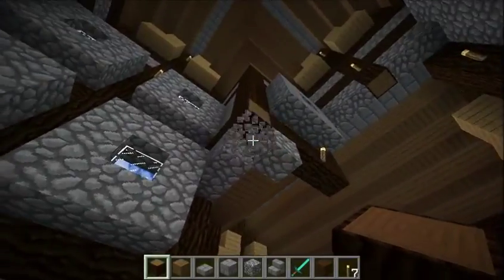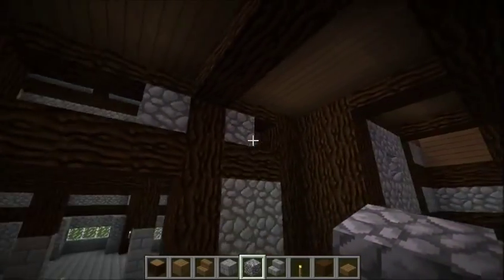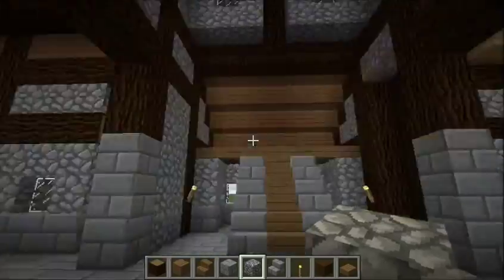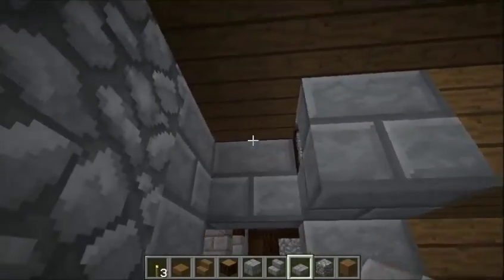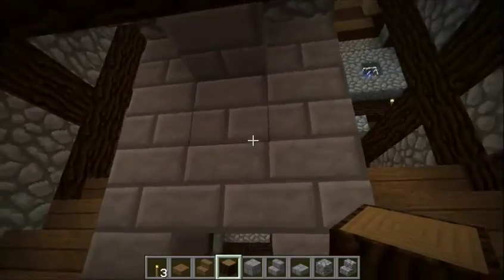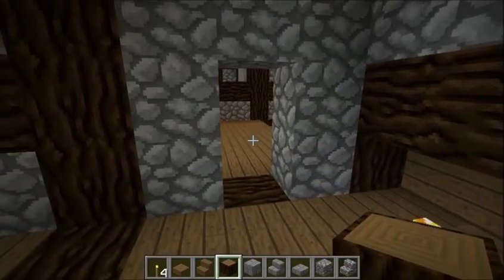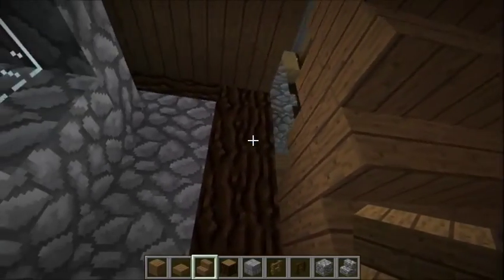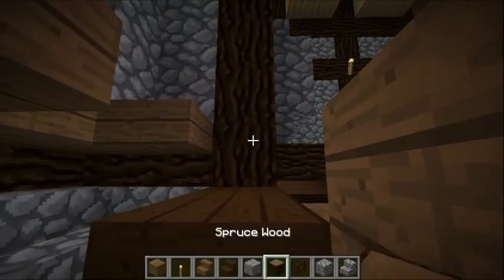Minecraft Tutorial - Nordic Town Hall interior #1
This episode we split the building up into manageable chunks in order to bring this build together. The next video will show you how to furnish the finished building to get the most from the space